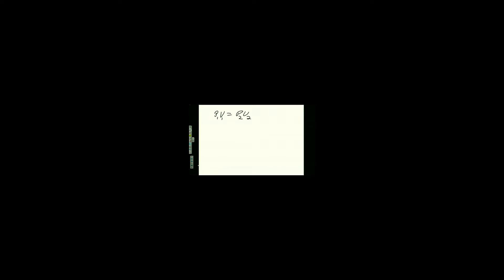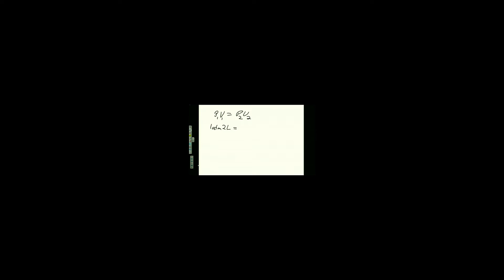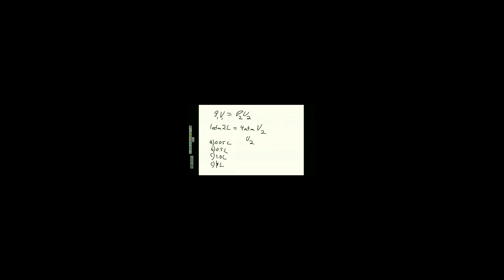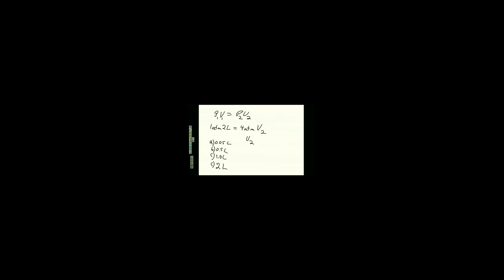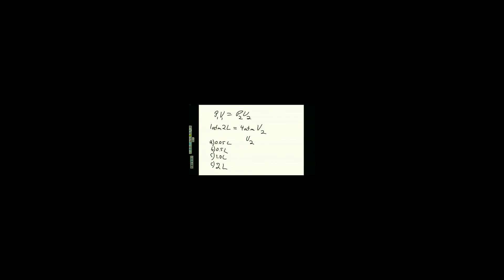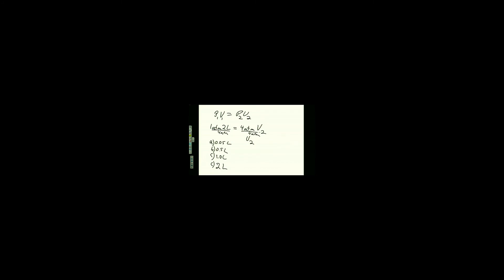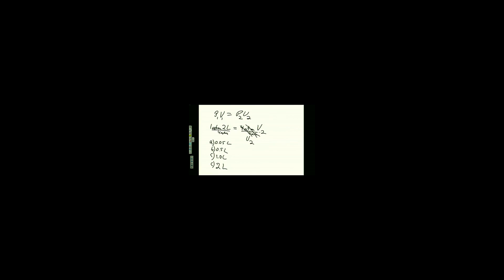CHM 130 Ch 1 (Video 6 of 6)